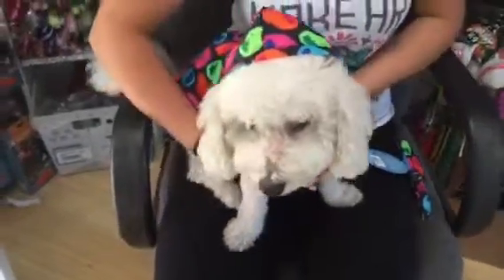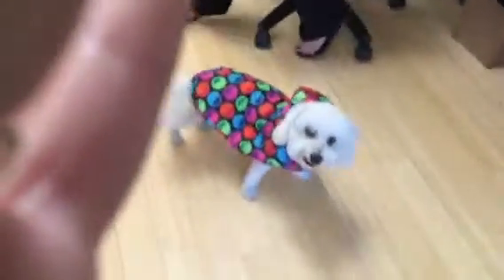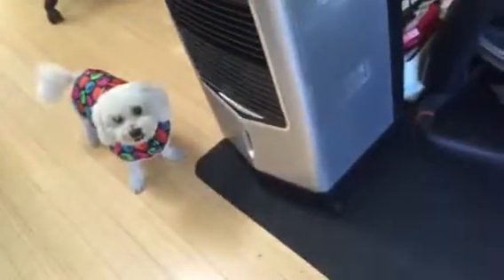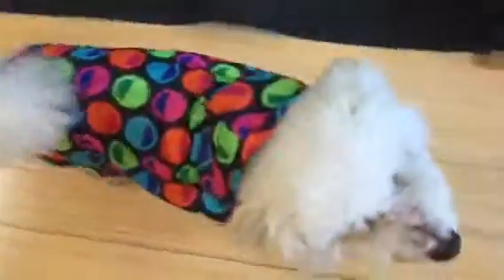Portable Dog Raincoat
This lightweight raincoat snaps on to any leash so you are always prepared for those unexpected sprinkles.  It's easy to take on and off and folds back into the portable pouch.